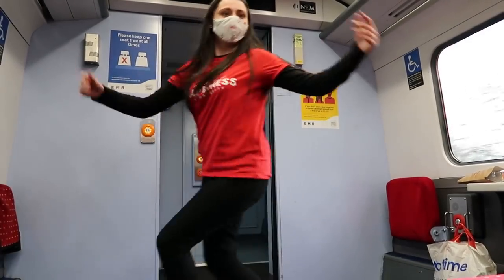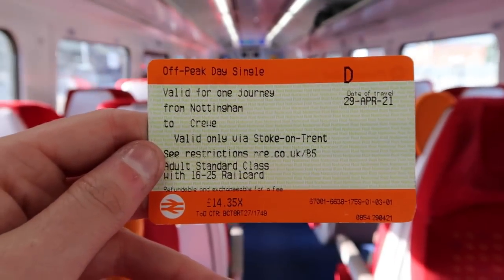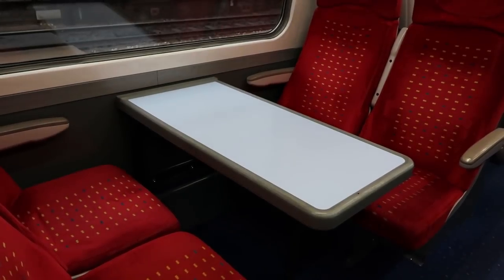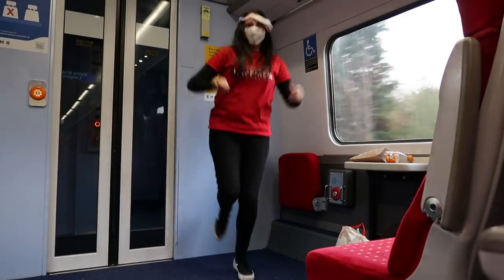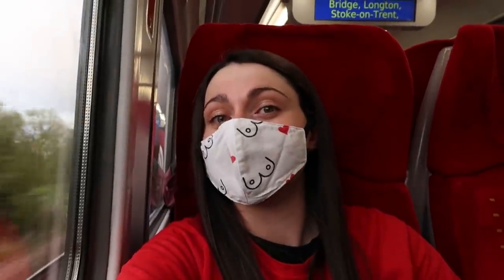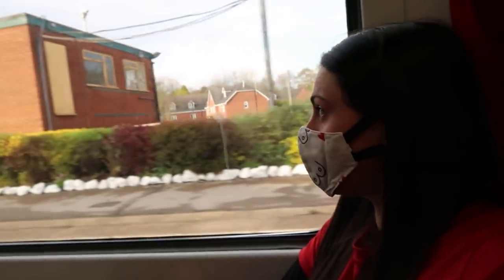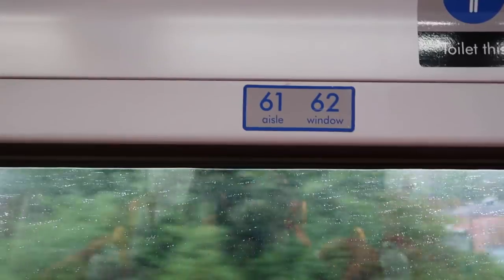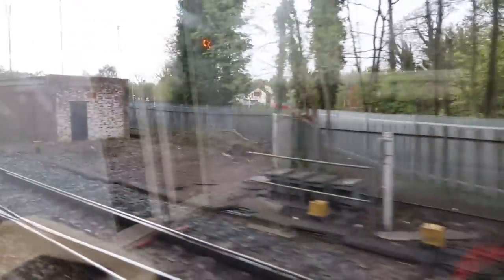East Midlands Railway Class 158 | Derby to Crewe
East Midlands Railway Class 158 | Derby to Crewe (29/04/21). I travelled from Derby to Crewe. Unexpected 158 ride this was :P

A BIG THANKS to my YouTube members:
Sam's Vlogs trains & more, James Eastwood, Buses and Trains Around the UK, Lauren Hallett, Tase, SoundLad, peterbester, cholmondley1152, E Thomas, Paavo Ylönen, glen bailey, Mike Crew, national1075, Flying Scotsman Lover, Channel has been deleted, Adam Flavell & Thornaby 37